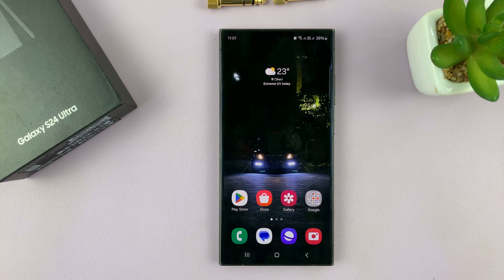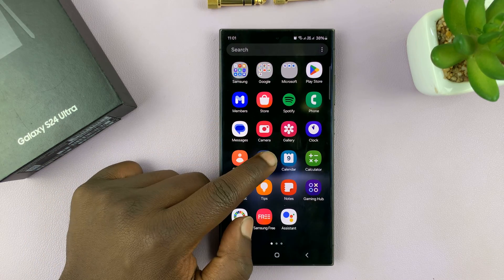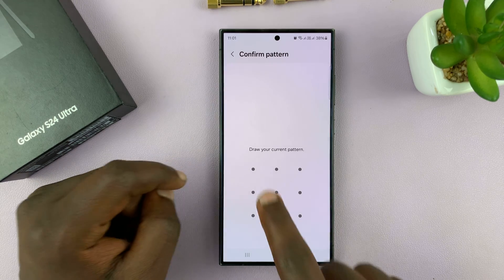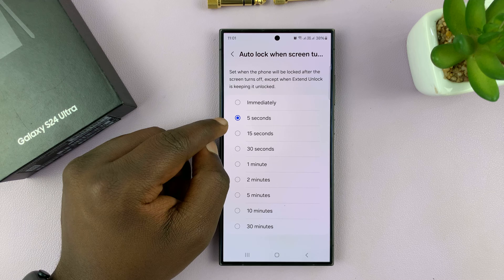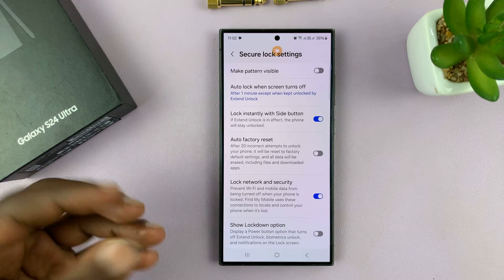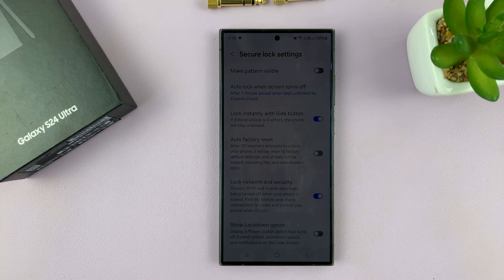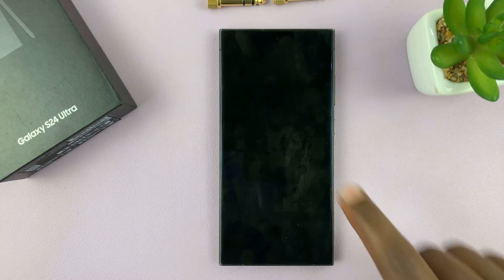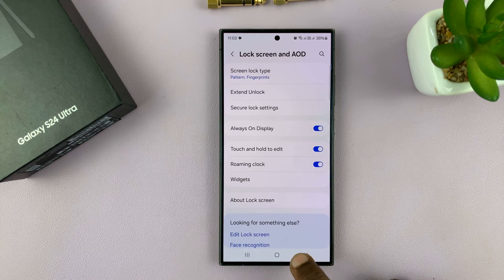How To Set The Time It Takes To Lock Screen When Screen Goes OFF On Samsung Galaxy S24 / S24 Ultra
In this tutorial, we'll walk you through the simple process to set the time it takes to lock screen when your screen goes off on the Samsung Galaxy S24's. Adjust the screen lock timer on your Samsung Galaxy S24, S24+ and S24 Ultra.

Whether you want to extend the duration for convenience or tighten security by reducing the lock timer, we've got you covered.

Set The Time It Takes To Lock Screen When Screen Goes OFF On Samsung Galaxy S24, S24+ & S24 Ultra:
How To Set The Time It Takes To Lock Screen When Screen Goes OFF On Samsung Galaxy S24:
How To Set The Time It Takes To Lock Screen When Screen Goes OFF On Samsung Galaxy S24 Ultra:

Step 1: The first step is to access the settings menu on your device. You can do this by swiping down from the top of the screen to reveal the notification panel, then tapping the gear-shaped settings icon. Alternatively, you can find the Settings app in the app drawer and tap on it to open.

Step 2: Once you're in the Settings menu, scroll down or search for the "Lock Screen and AOD" option. Tap on it to access the lock screen and AOD settings.

Step 3: Under Lock Screen and AOD, tap on "Secure Lock Settings". You will be prompted to verify yourself with a PIN, Pattern or Password to access these settings.

Step 4: In the Secure Lock settings, look for the "Auto lock when screen turns off" option. Tap on this option to adjust the timer.

Step 5: You'll typically be presented with a list of preset time intervals ranging from "Immediately" to "30 minutes". Choose the desired duration for your screen lock timer by tapping on the corresponding option.

Step 6: Once you've selected the desired screen lock timer, press the back button or navigate out of the settings menu. Now, wait for the screen to go off automatically. Observe how long it takes for the screen to lock based on the timer you've set.

Now, the screen will now be locked after the interval you have chosen elapses. This is of course except when Extend Unlock is keeping it unlocked.

WOTOBEUS USB-C to USB-C Cable 5A PD100W Cord LED Display:

Cell Phone Tripod Adapter